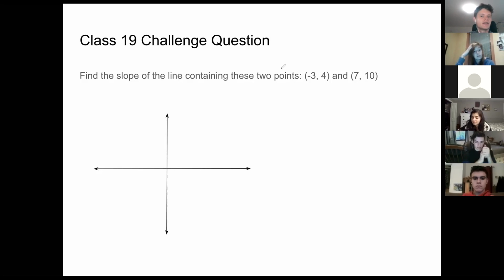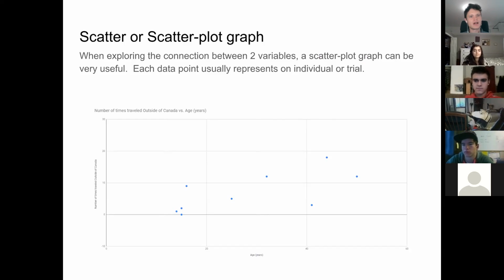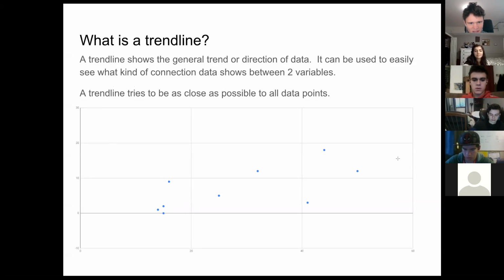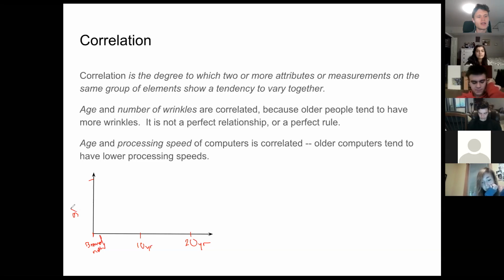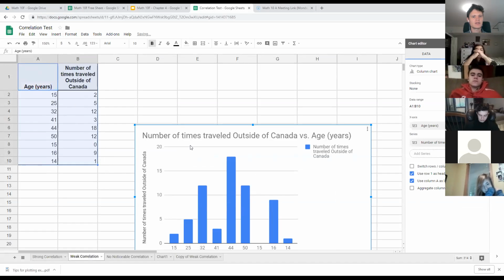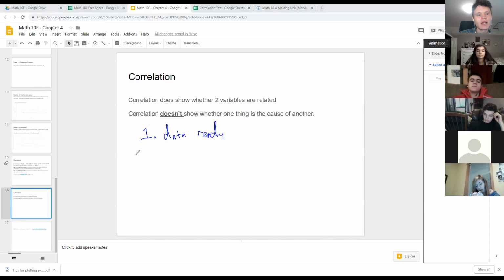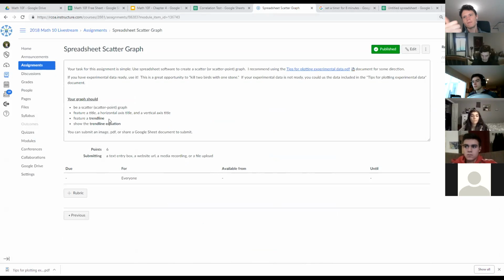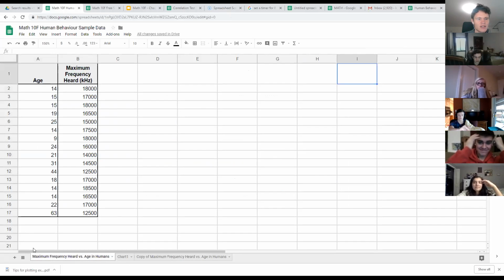Math 10 A Livestream Nov 26, 2018